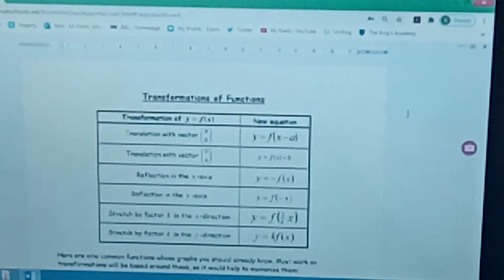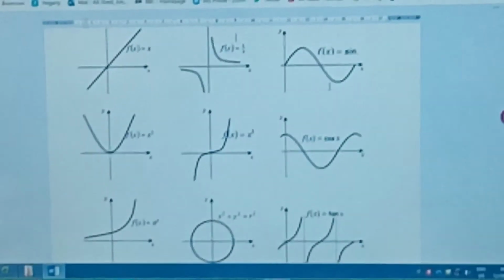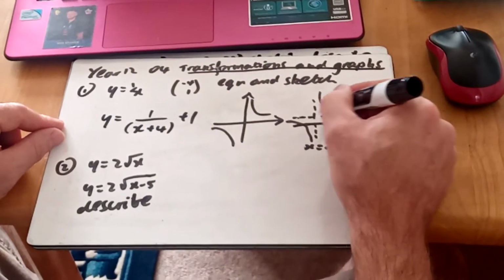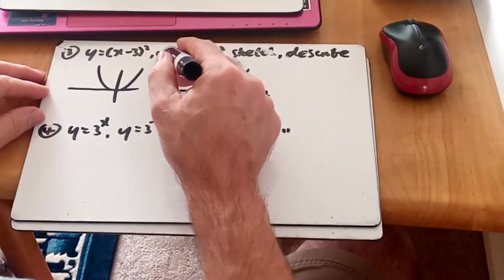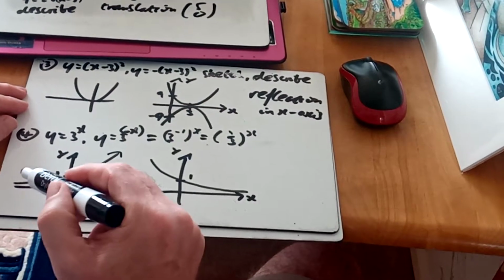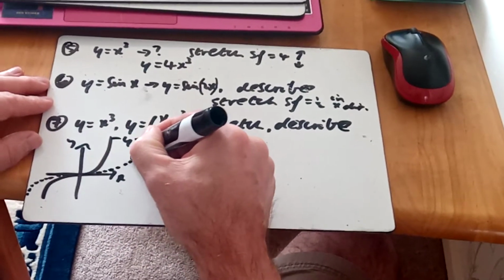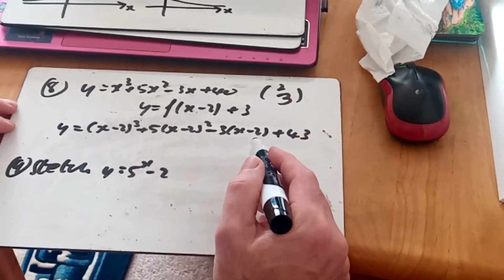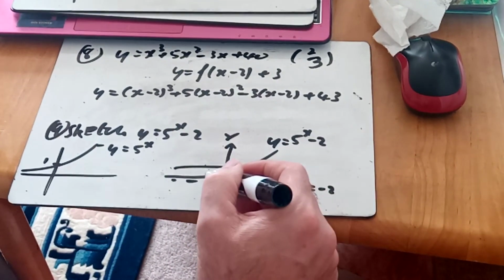Y12 Pure 04-01 Transformations and Graphs